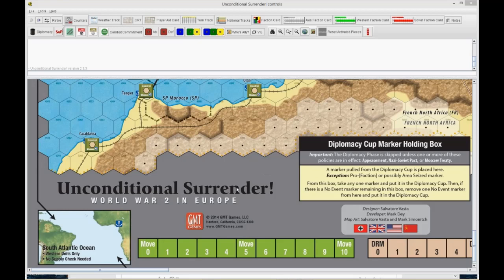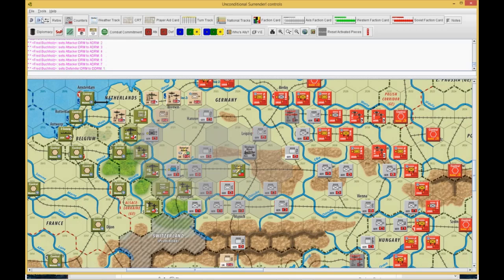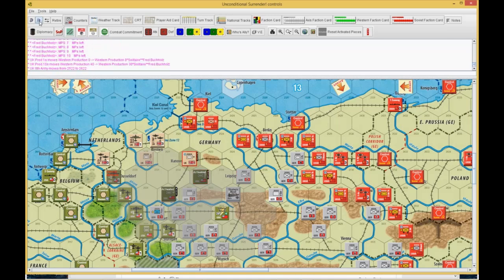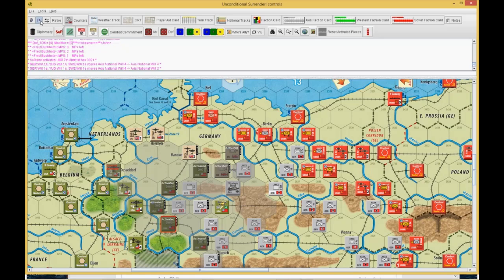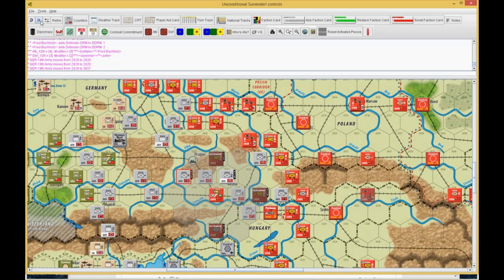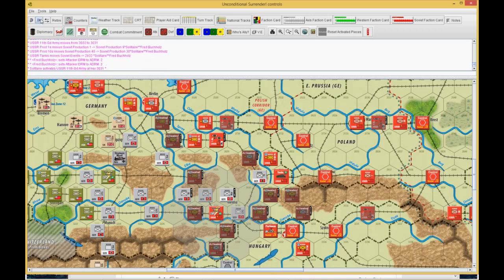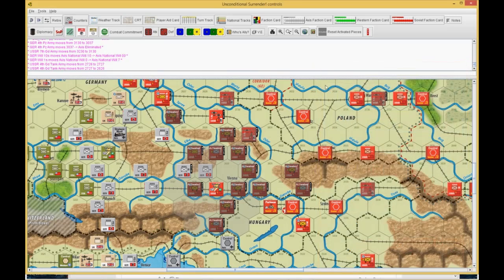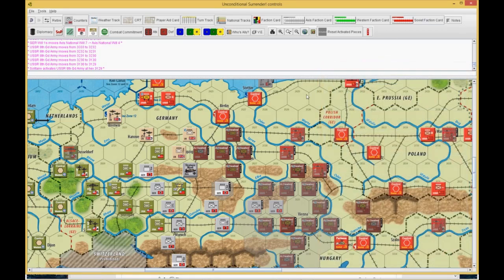Unconditional Surrender Europe Axis last stand July 45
Brilliant German defense through 1944 and 1945 pays off